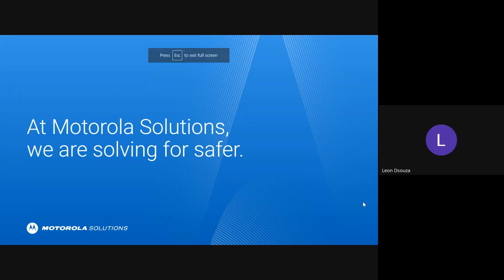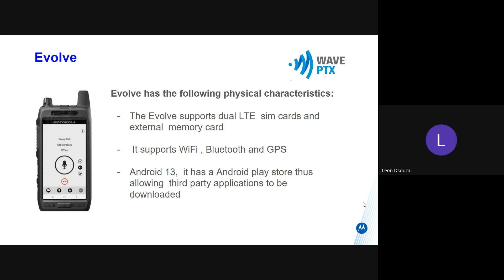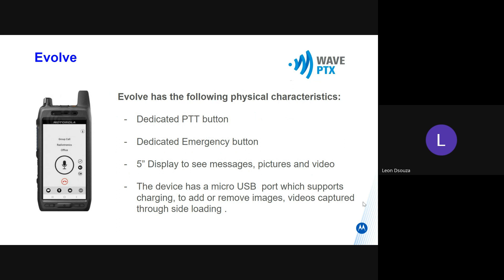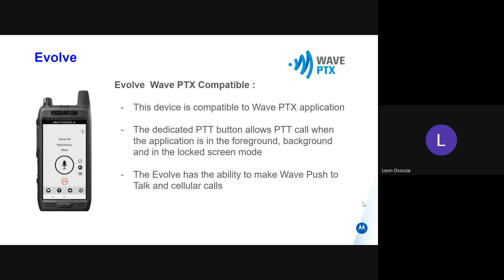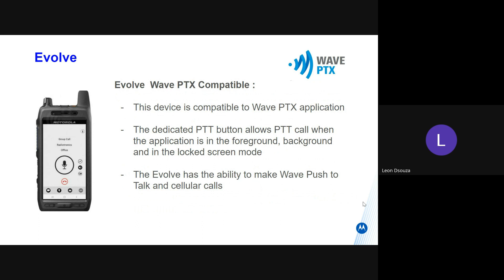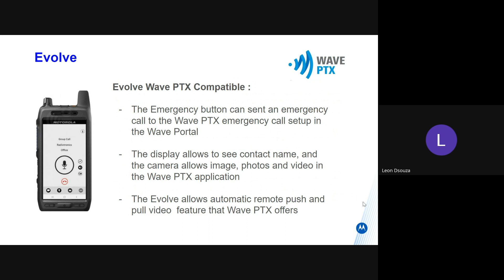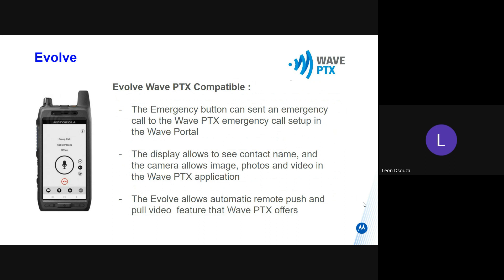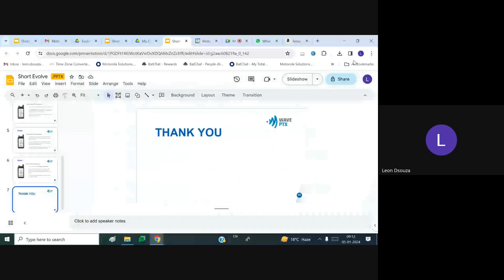Evolve _Part 1